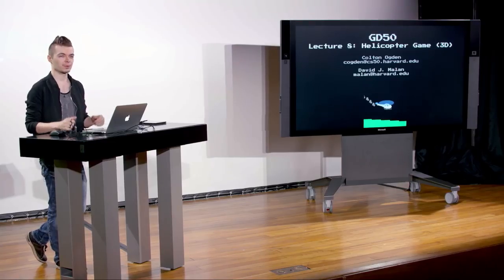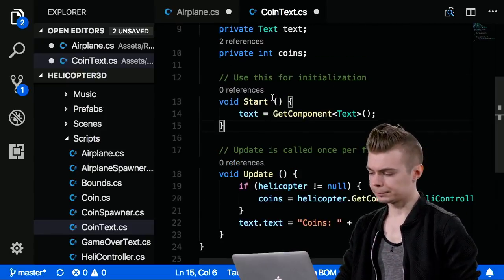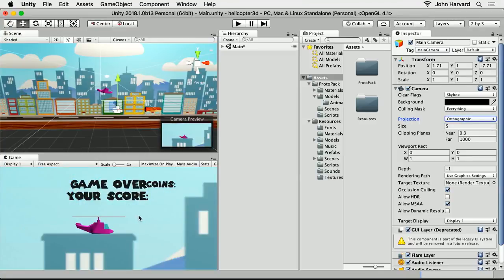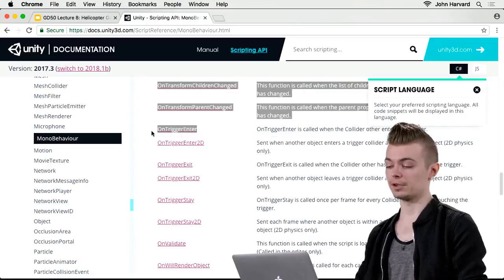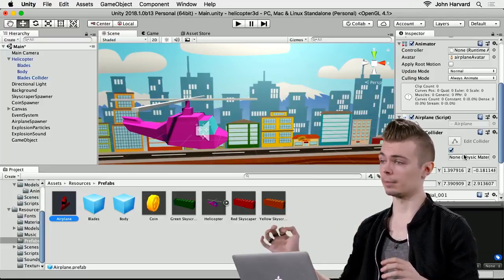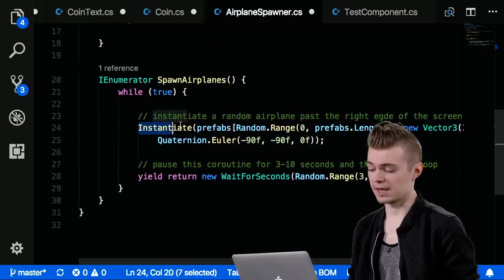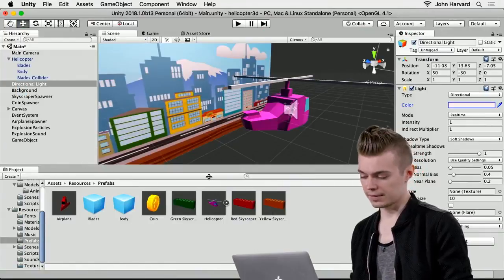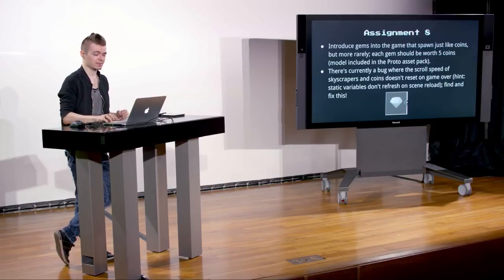Unity / C# Tutorial | Helicopter Game 3D - CS50's Intro to Game Development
Learn game development by creating Helicopter Game 3D using Unity, C#, and Blender. The principles you learn can apply to any programming language.

⭐️Contents⭐️
⌨️ (0:00:00) Introduction
⌨️ (0:07:36) Unity
⌨️ (0:12:11) C#
⌨️ (0:17:24) Blender
⌨️ (0:19:09) GameObjects
⌨️ (0:29:32) Components
⌨️ (0:38:28) Composition vs. Inheritance
⌨️ (0:40:29) MonoBehaviours
⌨️ (0:56:46) Colliders and Triggers
⌨️ (1:14:49) Prefabs and Spawning
⌨️ (1:45:14) Texture Scrolling
⌨️ (1:49:26) Audio
⌨️ (1:54:08) Asset Store

Lecture taught by Colton T. Ogden. Thanks to Harvard's CS50 for giving us permission to post this lecture. Checkout their YouTube channel for more great lectures